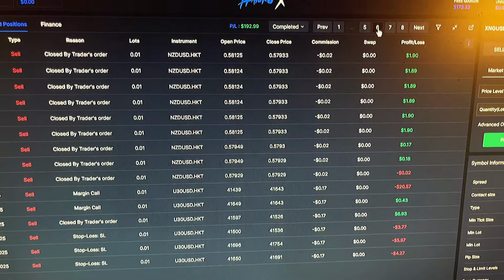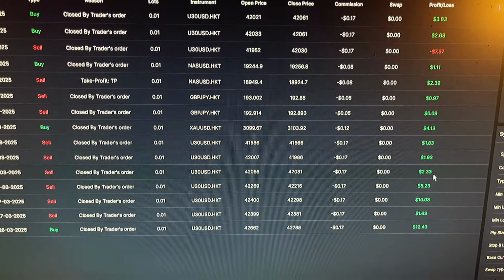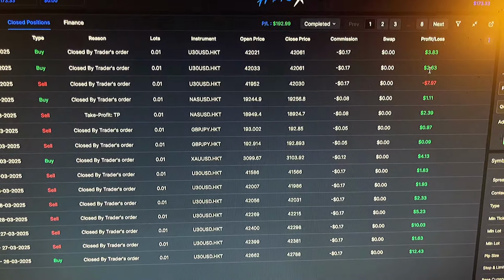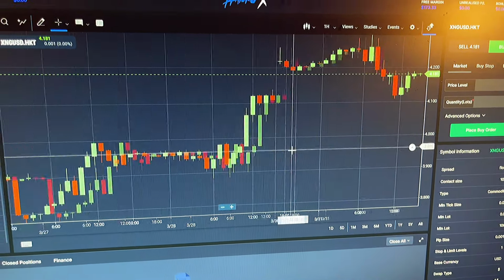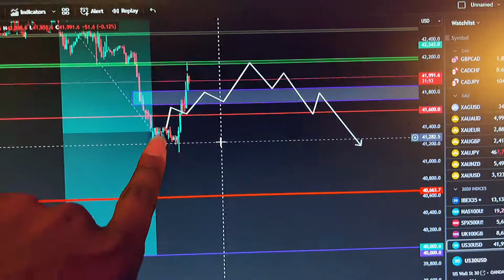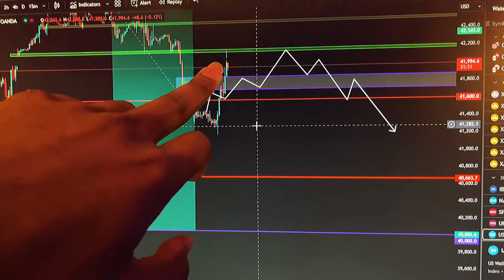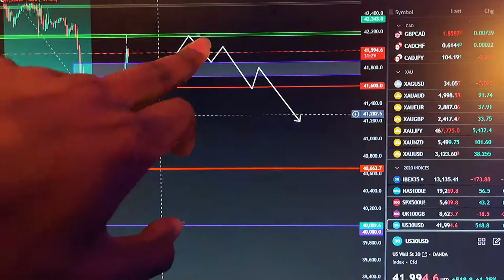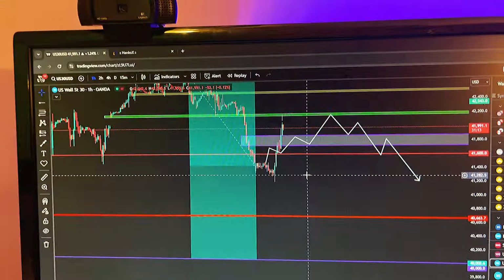Turning $8 into $150+ | How I Profited!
In this video, I share how I grew $8 into over 1100% gains and explain why it's crucial for traders to ignore outside opinions and focus solely on their own journey. Trading is a personal path, and success depends on discipline, patience, and self-confidence. Don’t let others' expectations or judgments derail you. Stay focused, trust your strategy, and keep pushing toward your goals. Remember, the only thing that matters is your success.

Watch the full journey and learn why you shouldn’t care about what anyone else thinks in your trading journey!